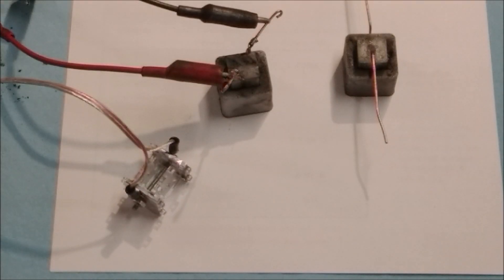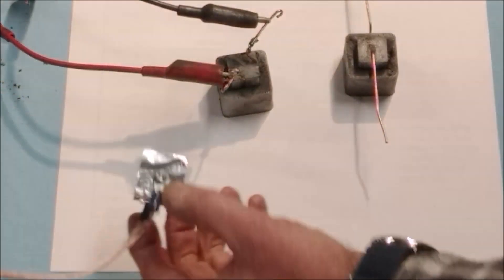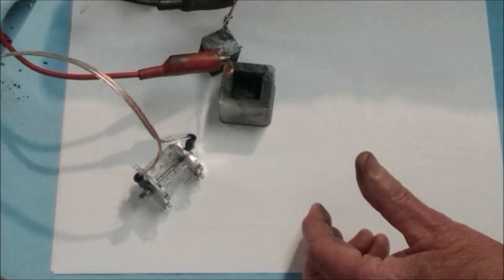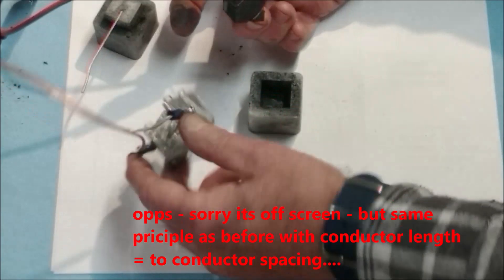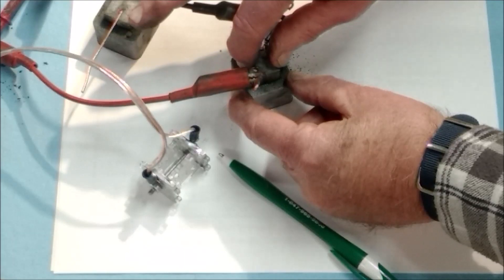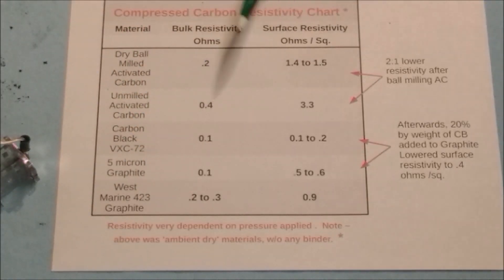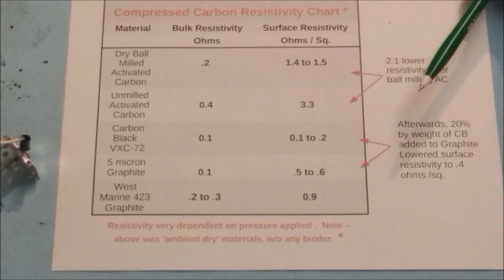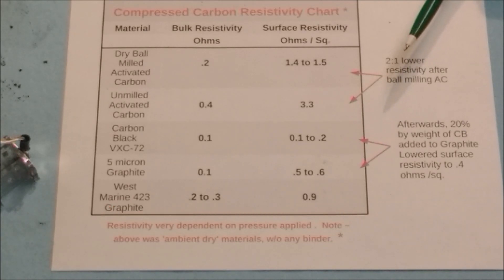Conductive Ink - Resistivity Tests of Raw Carbons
Graphite, activated carbon, carbon black are all candidates for conductive ink recipes.  How do they compare?  Which is the best? I wanted to develop a method to quantify their bulk and surface resistivity for future development work.  Goal is to get resistivity in the less than 2 ohm/sq. range.  Here I present test results for raw materials before any binders etc. are added.